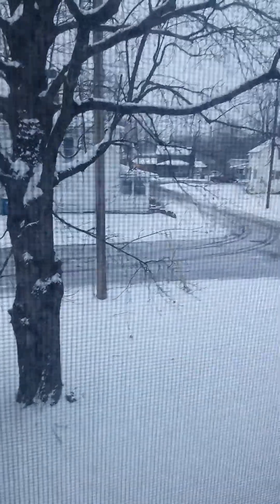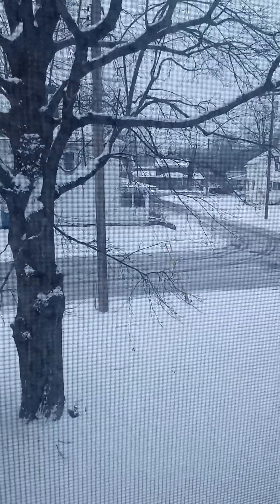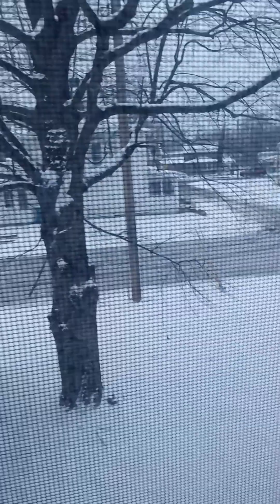January 19, 2024